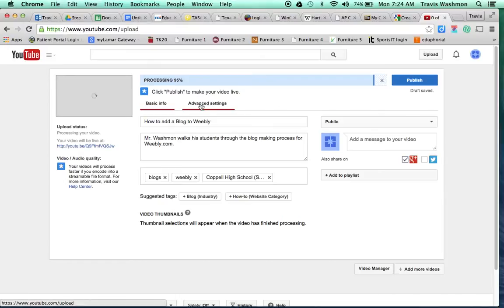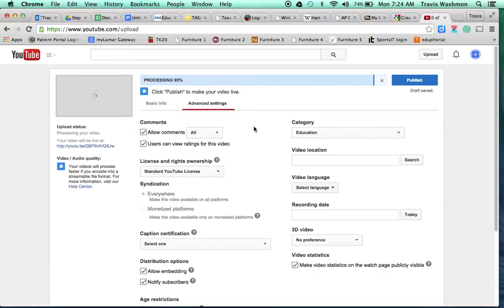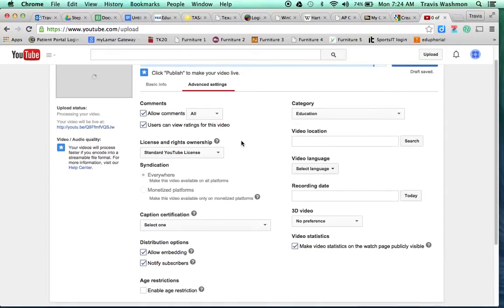upload videos on youtube step by step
learn to upload videos on youtube and earn money
यूट्यूब पर वीडियो अपलोड करना सिखे ओर पैसे कमाएय